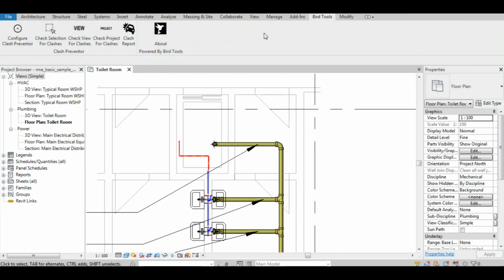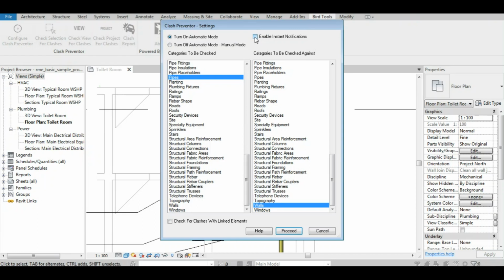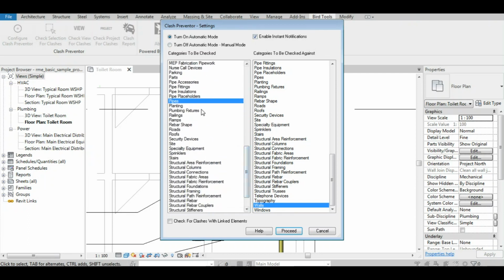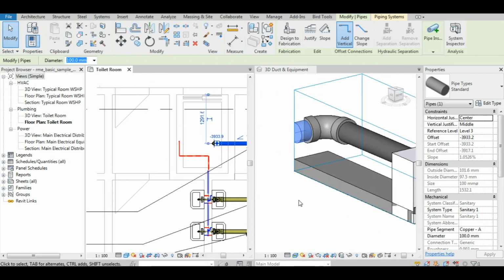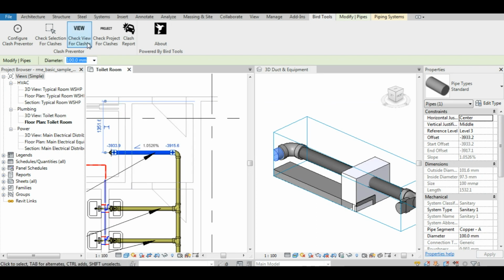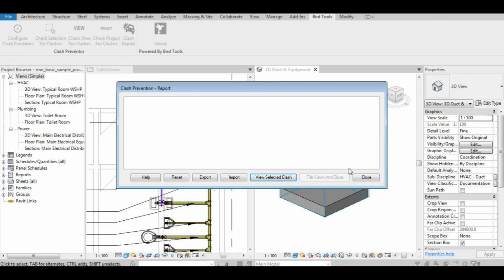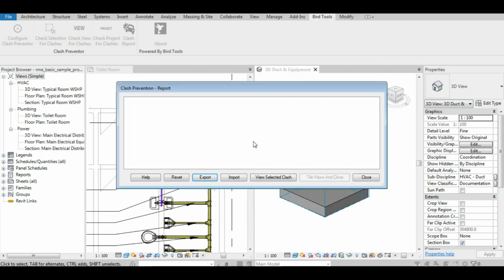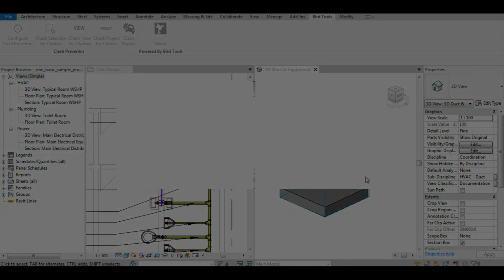Clash Preventor - User Guide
The future of design will include preventive measures, and one important topic will be clash prevention!

With Clash Preventor, you can be ahead and prevent interferences by letting the app run realtime automated clash detection tests as you work!

A full guide and tutorial for Bird Tools' Clash Preventor are included in this video.